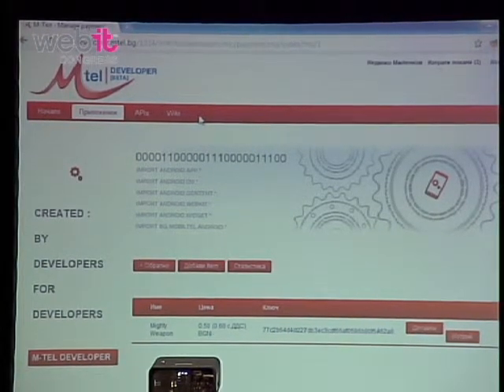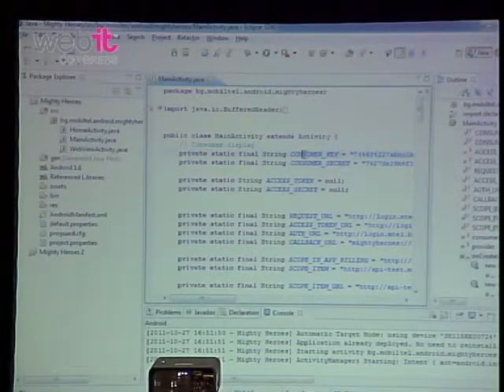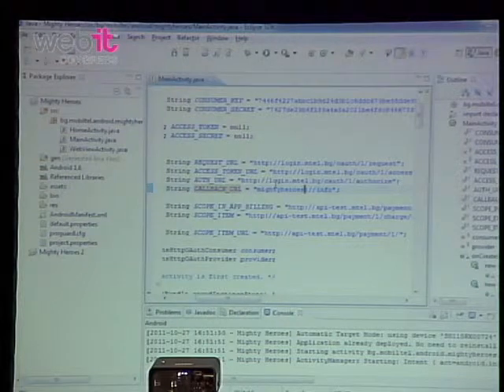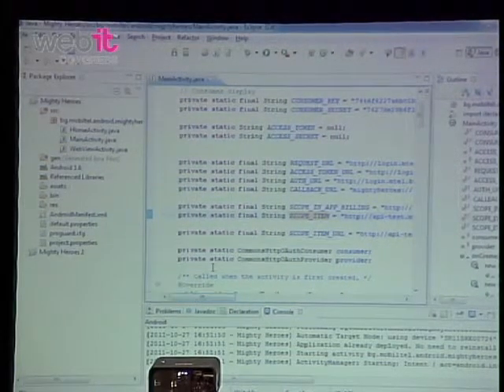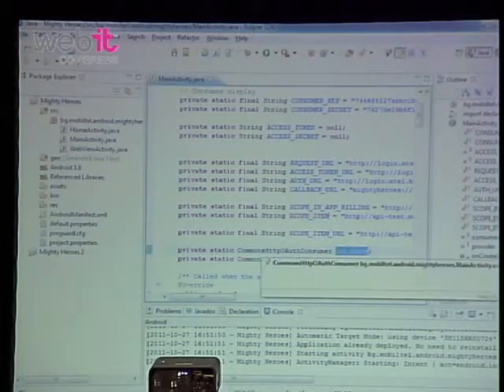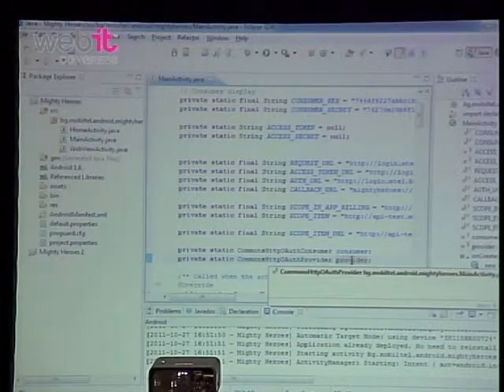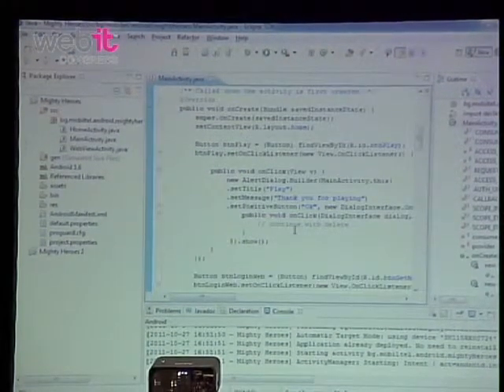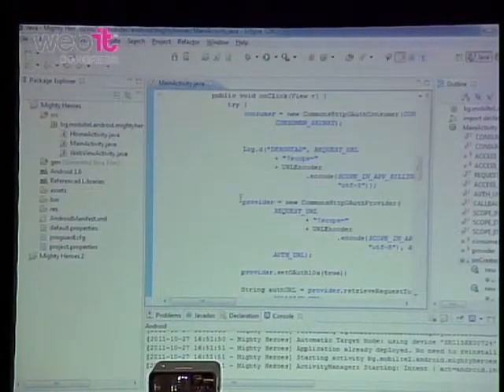Mtel API platform DevCamp workshop by MobilTel 7 clip15